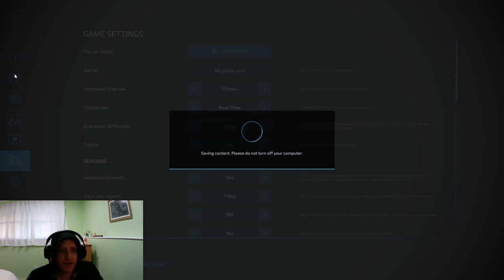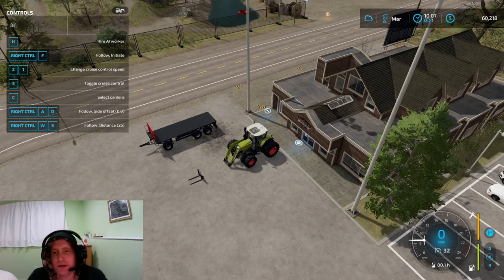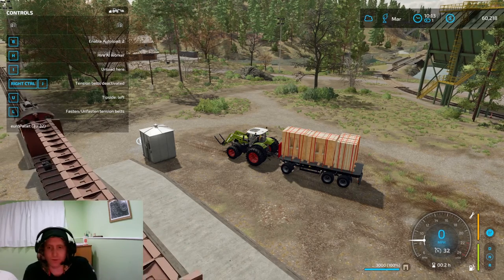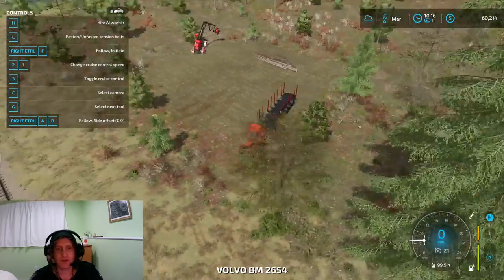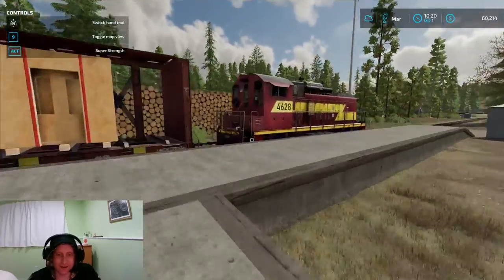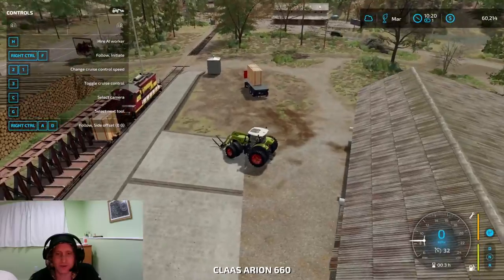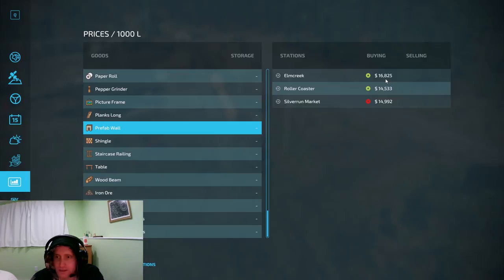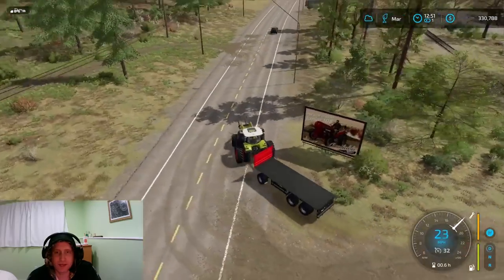FS22 S03E05 - Sawmill MAJOR production - Part I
In this episode of our Farming Simulator 22 series SEASON 3, the sawmill is in full force and keeping it fed is a beast! This is just part I, watch part two coming tomorrow! Farming Simulator 22 Platinum Expansion DLC!

Farming Simulator 22 is a breathtaking game that puts you in the role of a farmer who starts off with nothing and has to work his way up the food chain to become the successful farmer you always wanted to be. In this episode, we'll show you how to get started in this incredible game, and what to expect when you start playing.

License granted by Epidemic Sound AB (epidemicsound.com) Västgötagatan 2, 118 27 Stockholm, Sweden including third party applications, websites and other services to make the Service and Content available by Epidemic Sound AB, to licensee.